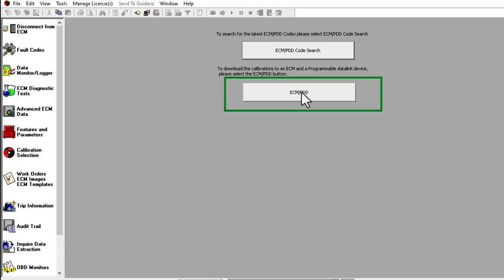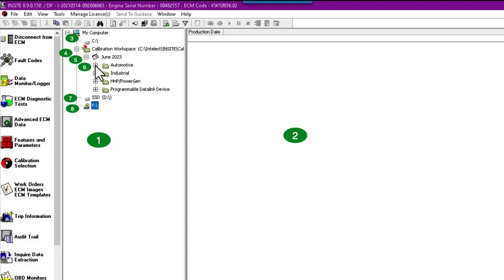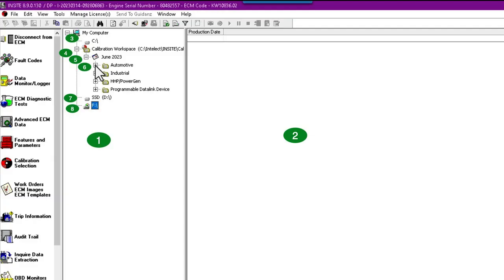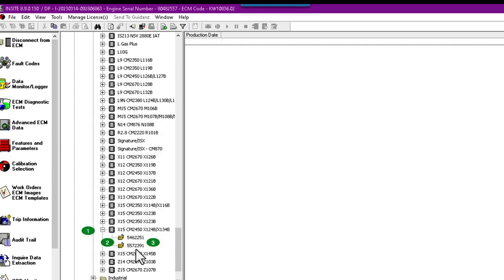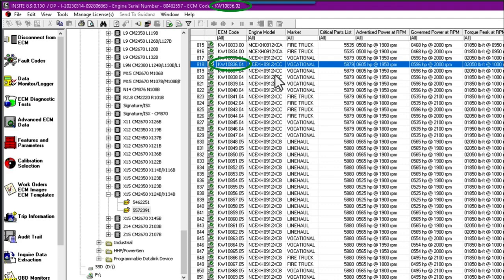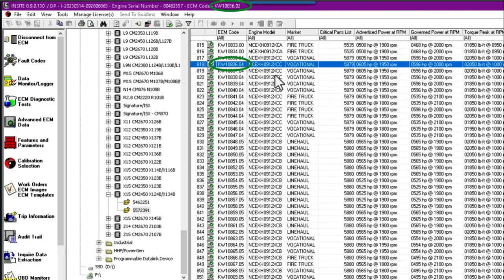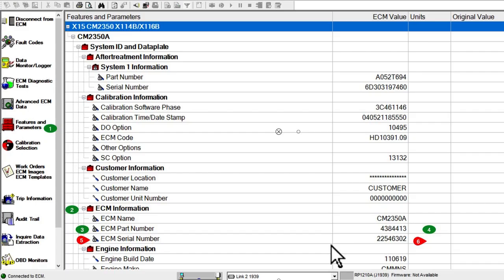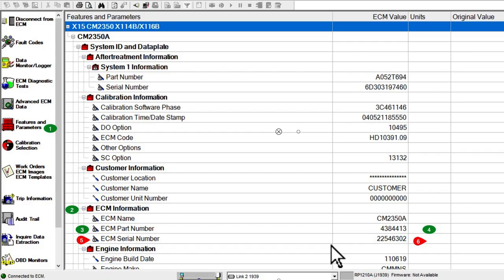INSITE Understanding The calibration workspace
This is the next and last in the series understanding INSITE'S calibration selection workspace